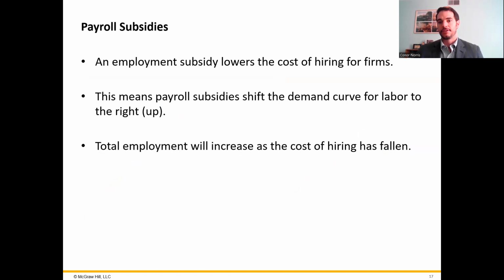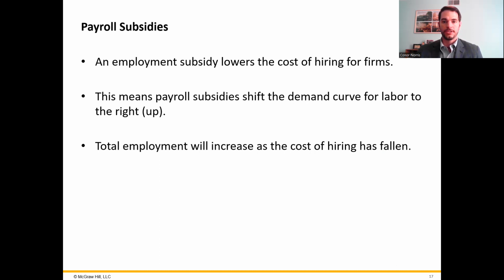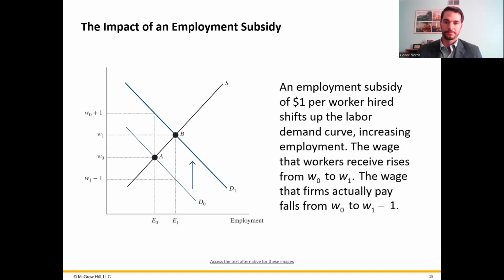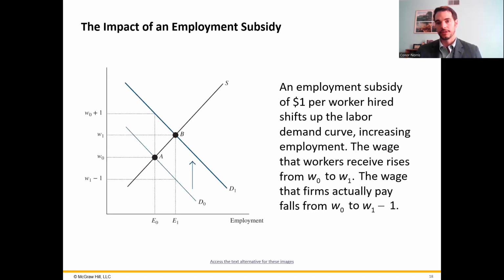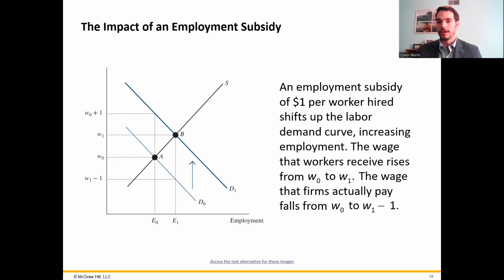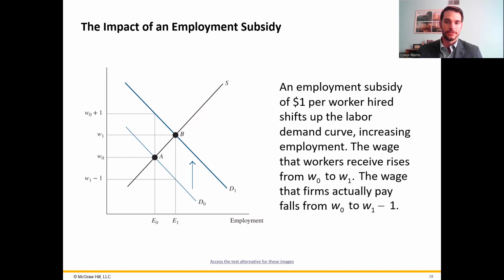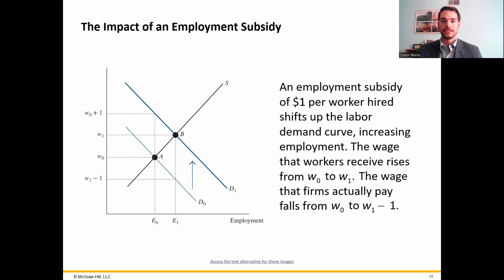Econ 571 Ch 4: Payroll Subsidies